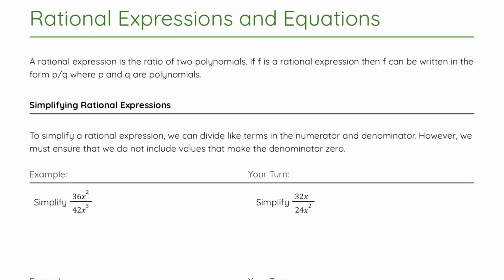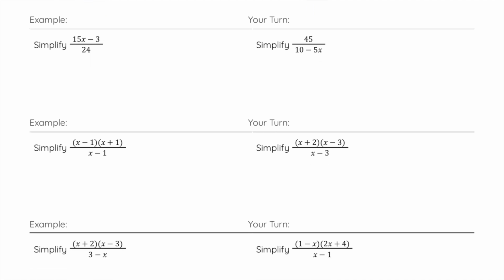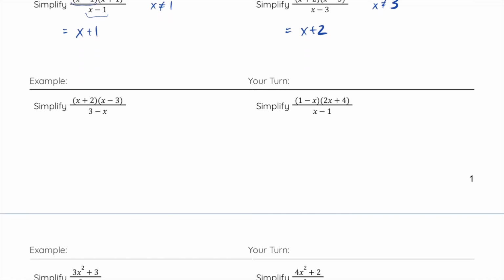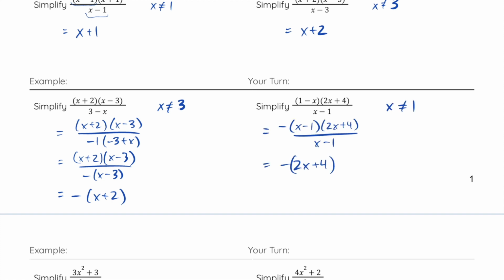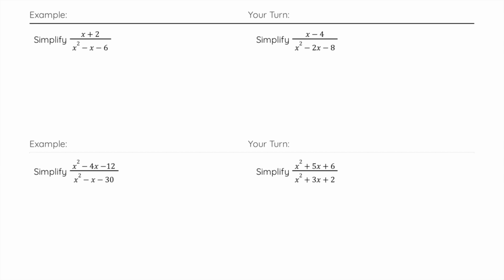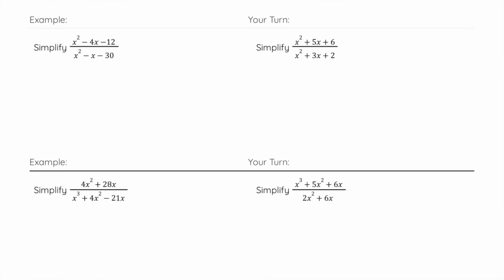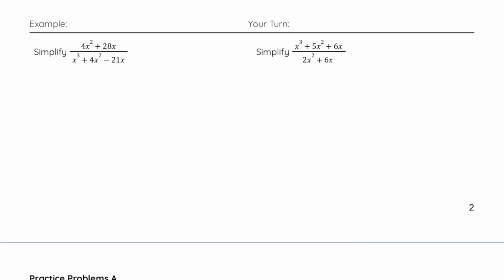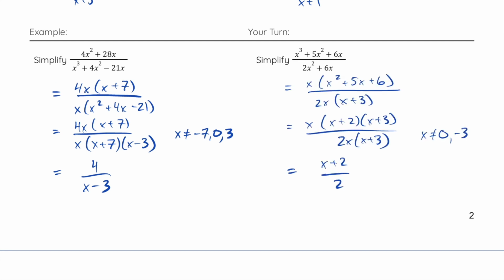Simplifying Rational Expressions